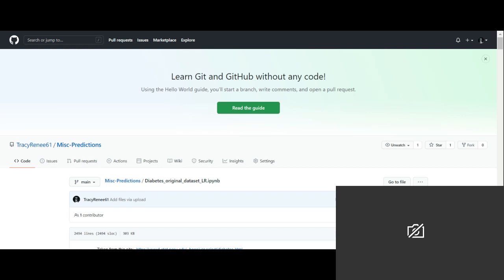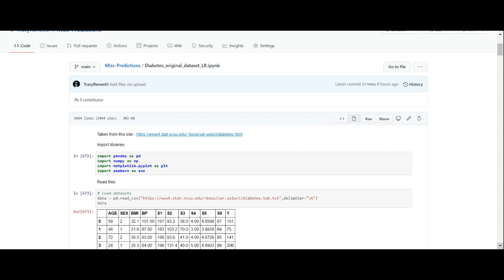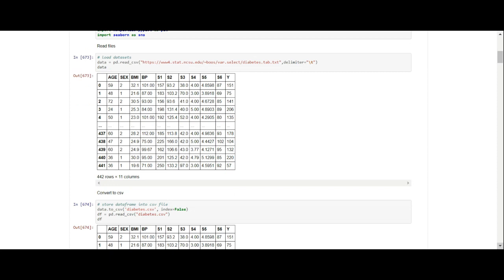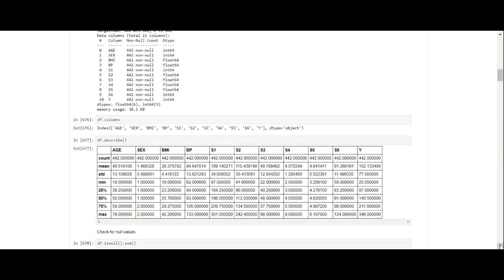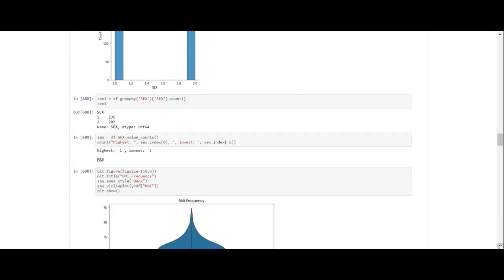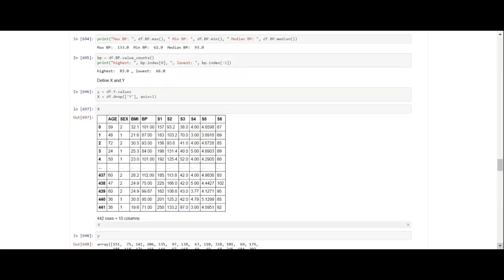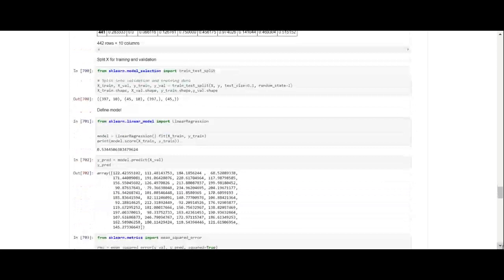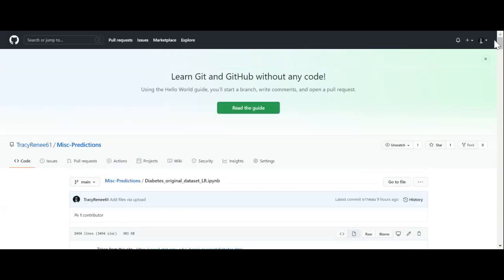AI can be used to predict on diabetes progression with Linear Regression